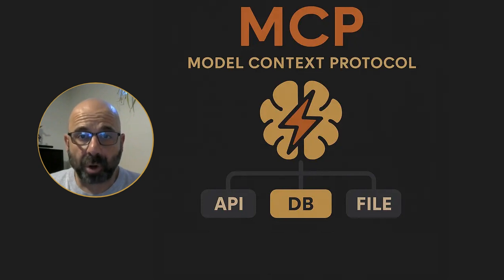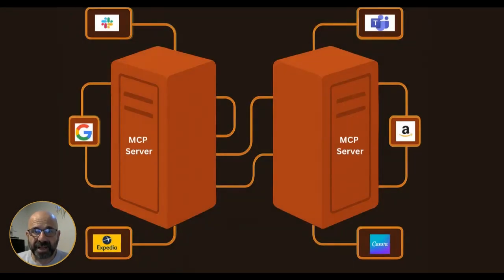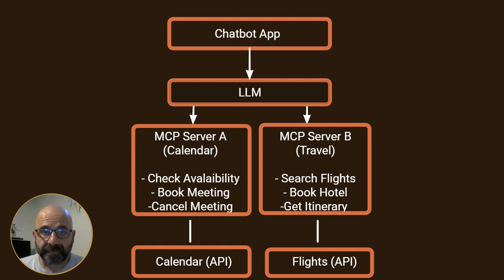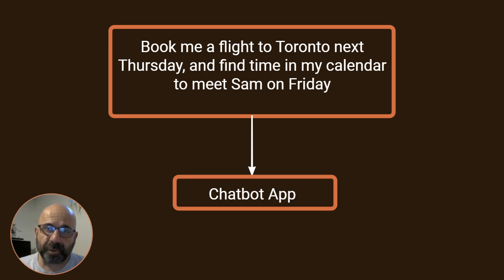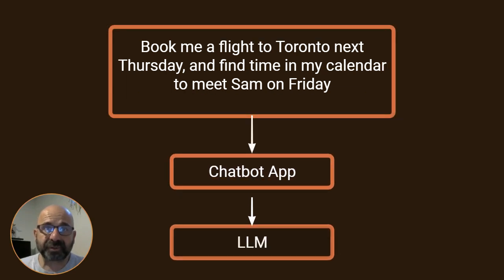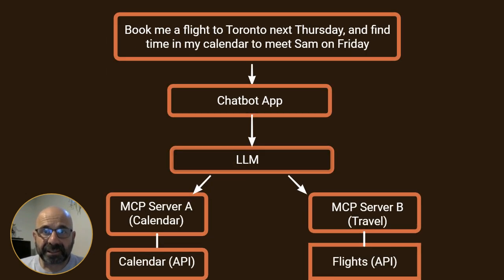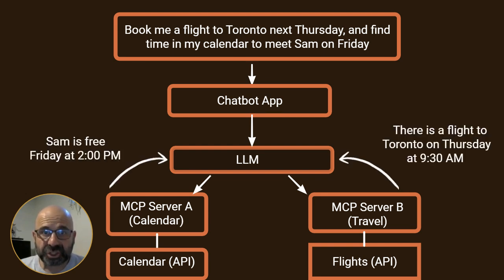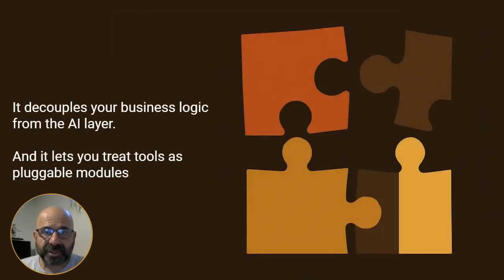What Is MCP? The Protocol Powering AI Agent Integration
With Google and OpenAI both embracing the MCP protocol, it's time to ask:
What is MCP,  and why does it matter for AI?

In this video, we break down Model Context Protocol (MCP) in simple terms
how it lets AI agents and language models connect to tools like Outlook, Expedia, Google Calendar, Teams, and more without hard-coded logic.

You’ll learn:
How MCP works and why it’s a breakthrough

What an MCP Server is and how it connects AI to real-world tools
A real-world example of MCP in action

Why MCP is like a universal adapter for AI agents

How MCP supports modular, scalable AI architectures
Why it’s key to building future-proof GPT, Claude, Gemini, or LLaMA-based systems

Whether you’re building custom copilots or AI agents that integrate with dozens of services, MCP is the protocol you’ll want to understand.